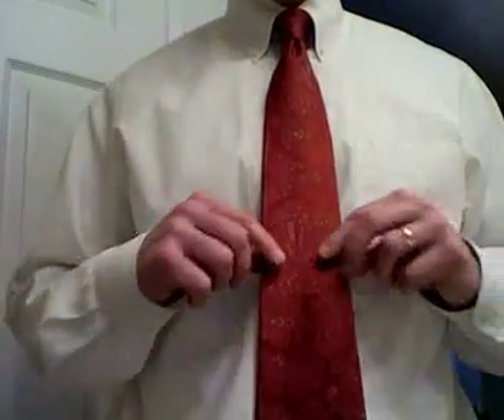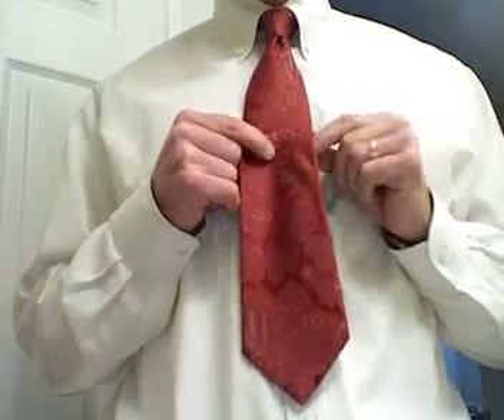2 Party System?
Why do we have 2 party system?